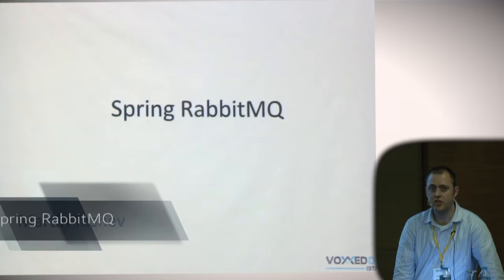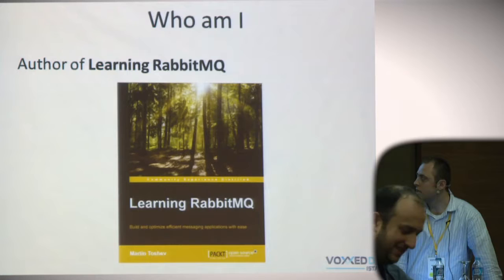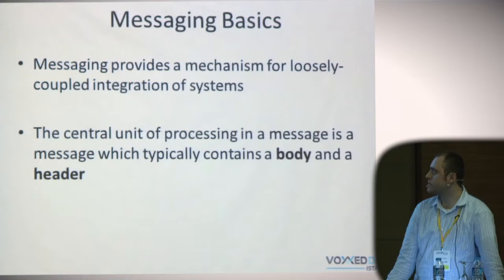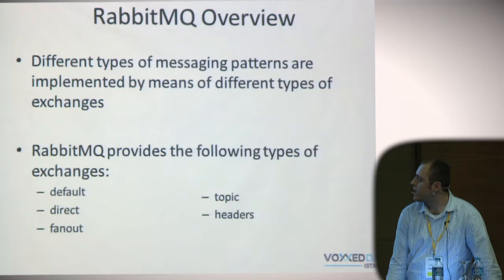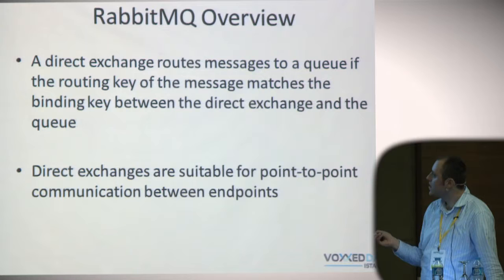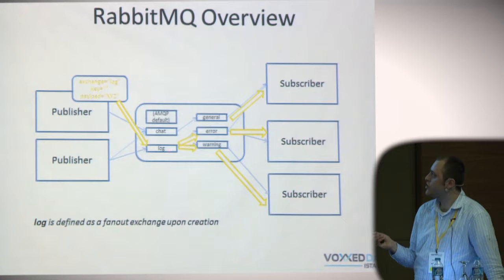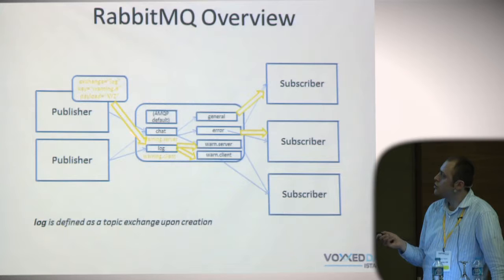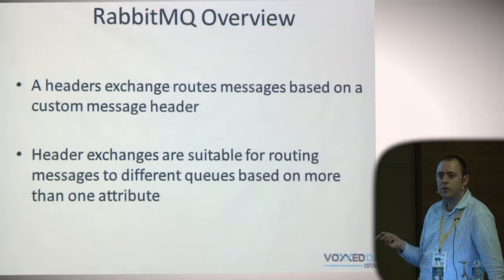Martin Toshev - Java Day Istanbul 2016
SOSYAL MEDYADA JAVA DAY ISTANBUL HESAPLARIMIZI TAKİP EDEBİLİRSİNİZ.